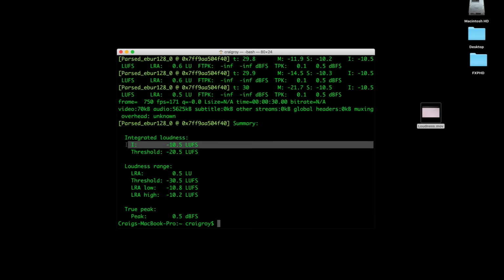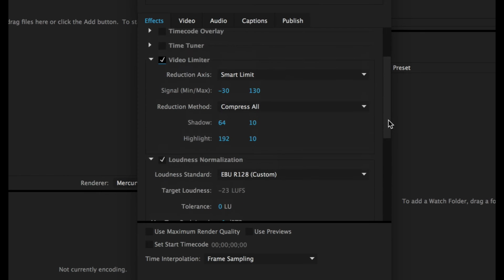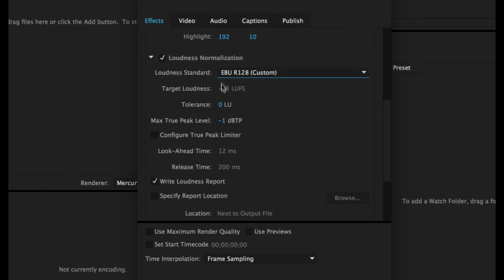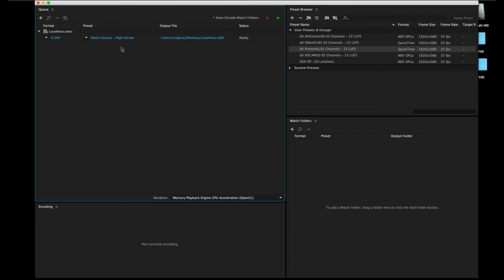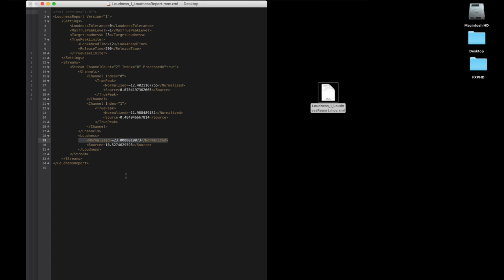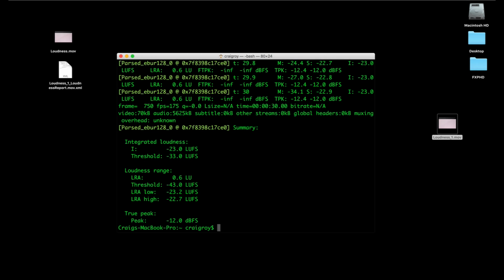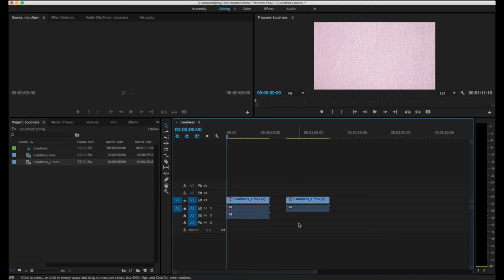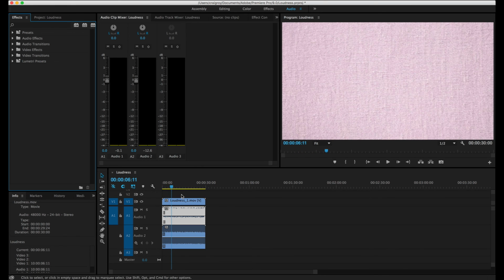Episode 19 - Adobe Media Encoder 2015.1 Loudness integration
The new update to AME 2015.1 now has a great Loudness Normaliser and reporter !